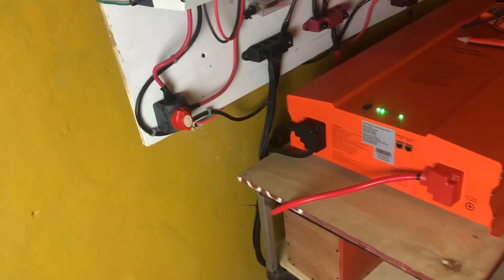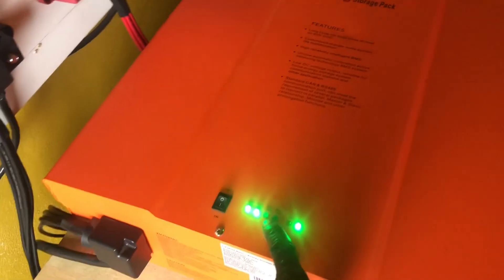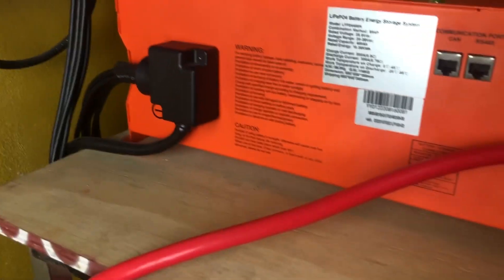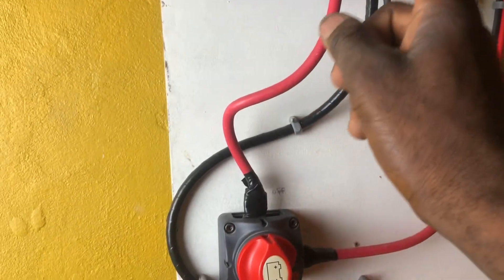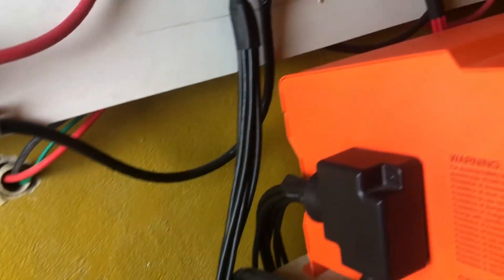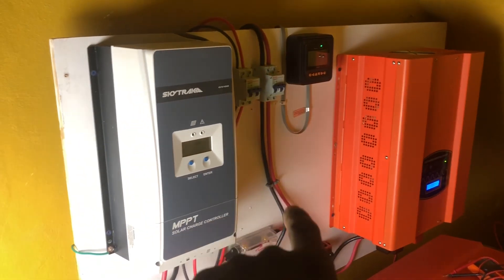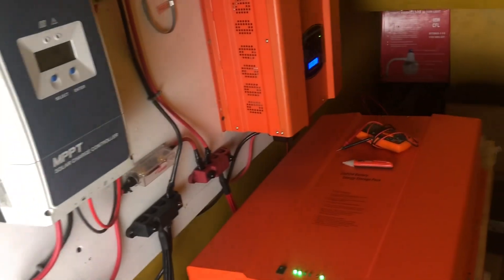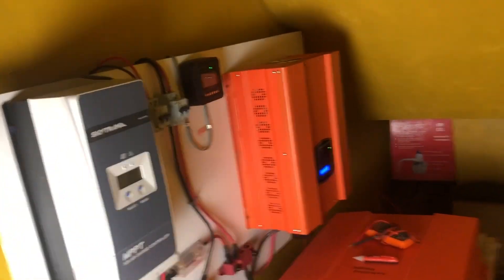Solar system/lithium batteries upgrade and update in Jamaica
In this video I will explain how I connect my lithium battery pact to my other batteries. Also I will explain a few changes in my setup. One love my people